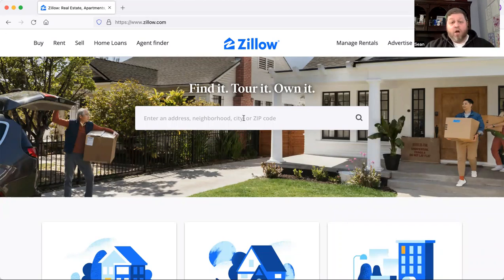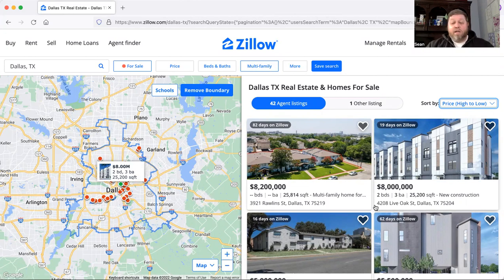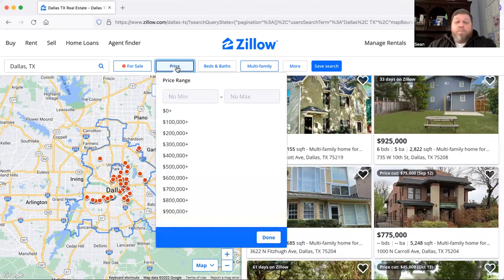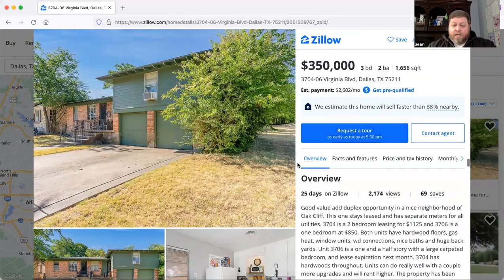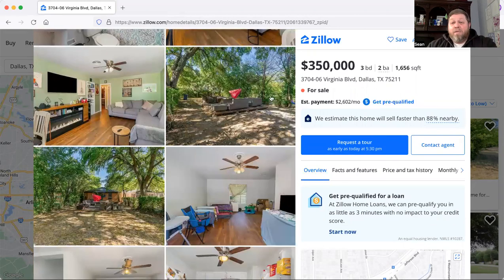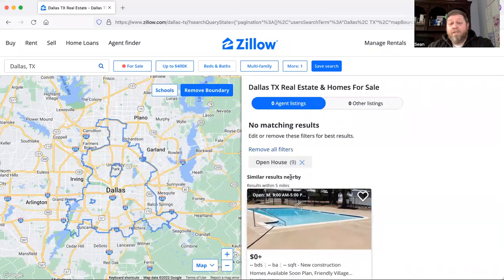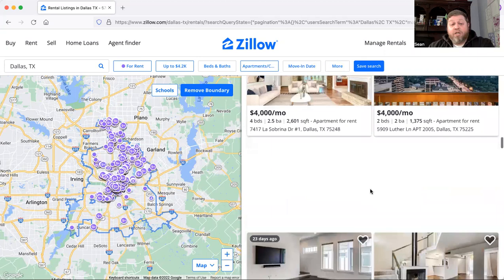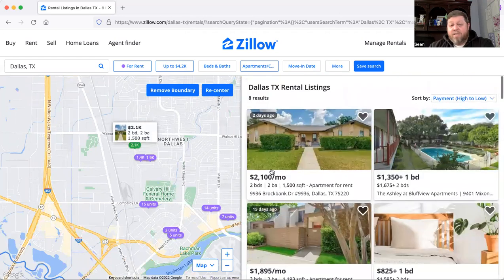How to find investments on Zillow | Real Estate Investing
Team, let's look at how we use Zillow to search, sort, and find multi family properties.  It is quick and easy.

Bonus, let's look at local rentals as well!